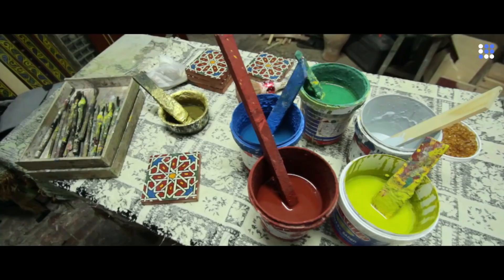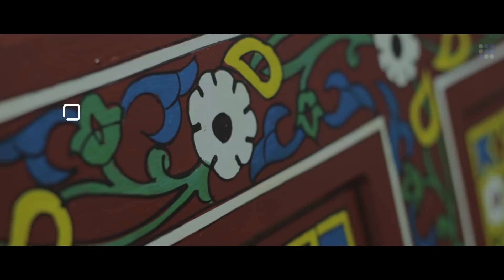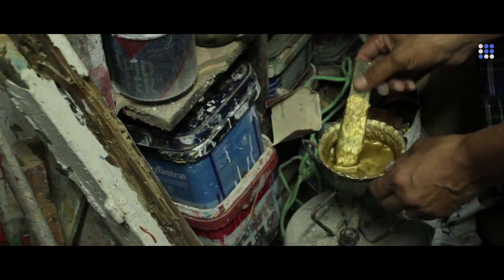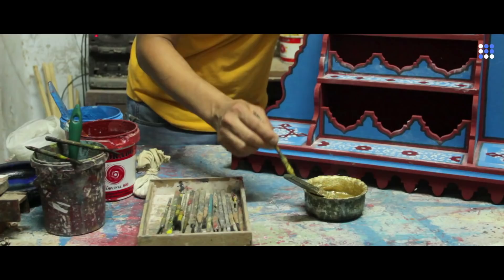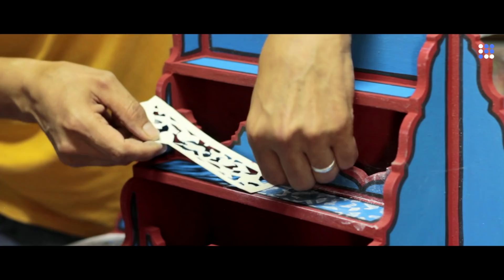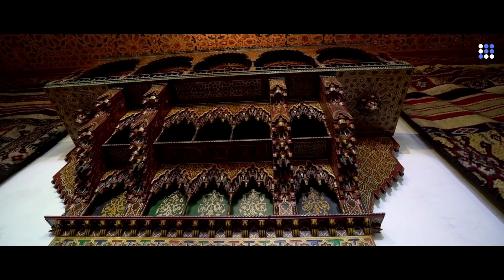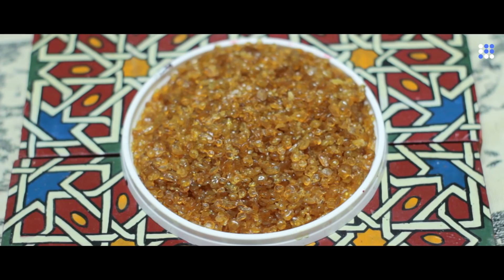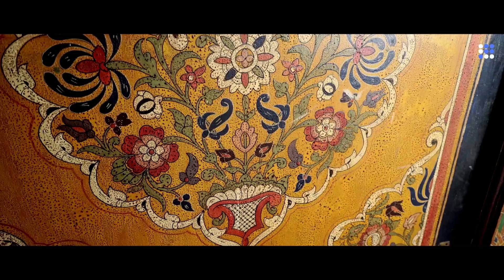Tetouanese Wood Painting: The Art of Zouaq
Location: Tetouan

Zouaq, the Moroccan technique of wood painting has been passed on from one generation to the next for centuries. The few remaining practitioners struggle to safeguard their craft, as few youngsters are willing to follow in their footsteps. Othman Aqnin, a craftsman from Tetouan, has been a wood painter for more than 30 years and shows us some of the secrets of Zouaq.